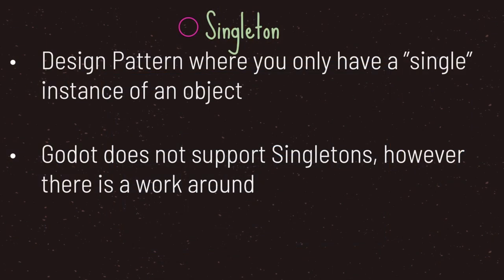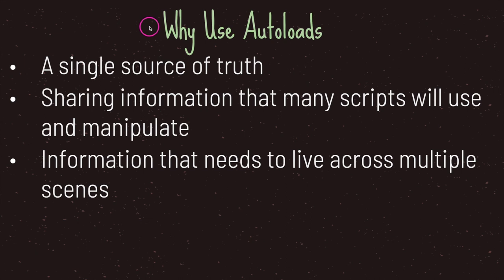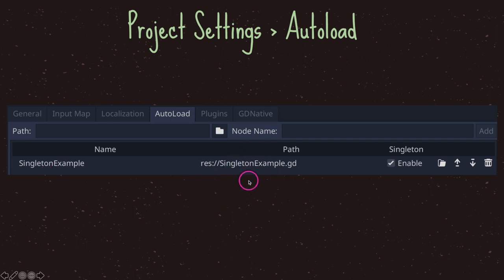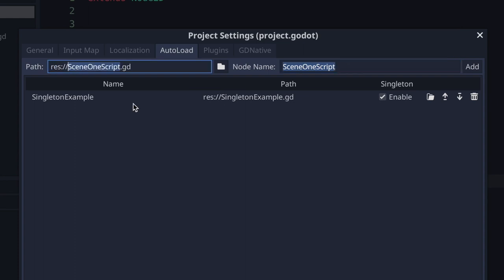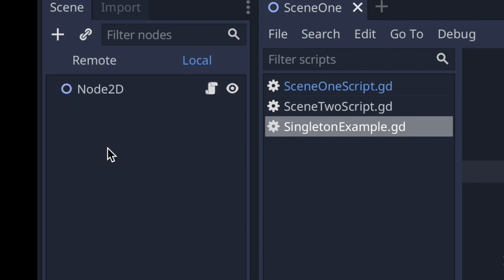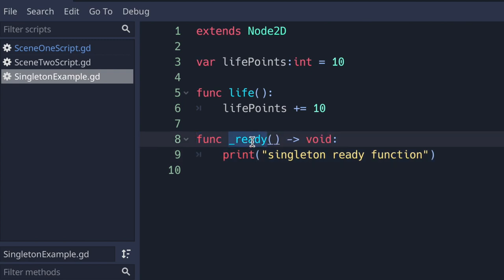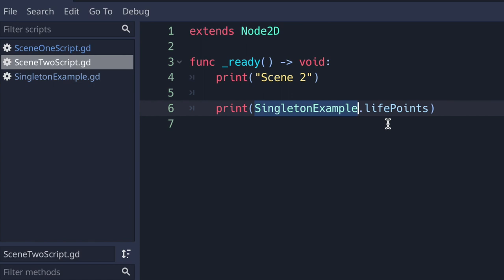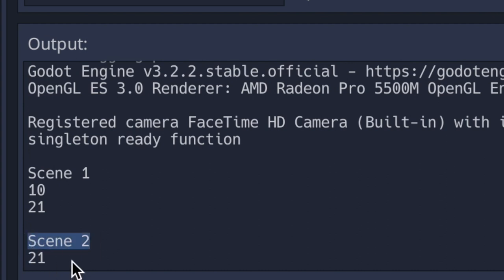Autoload | Godot Basics Tutorial | Ep 51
Welcome to the Godot Basics Tutorial Series, in this episode I take a quick and brief look at Autoloads

0:00 Singleton
0:28 Godot Autoload
0:52 Why use Autoloads
1:46 Creating Autoloads in Godot
3:00 Autoload Example in Godot GDScript
8:40 Outro